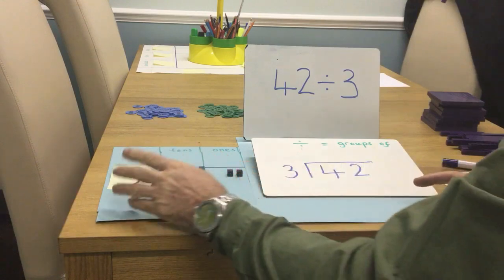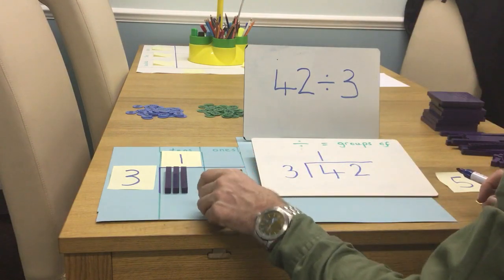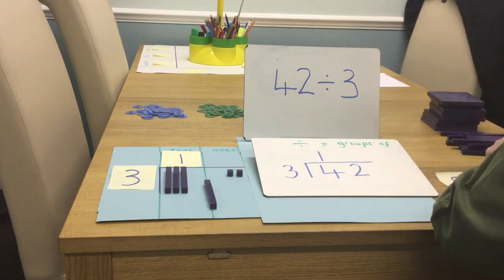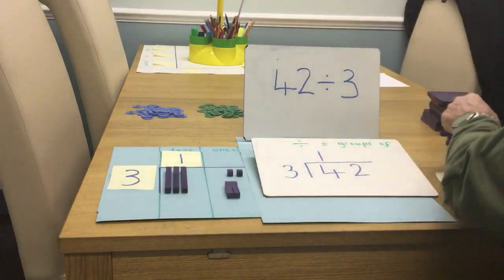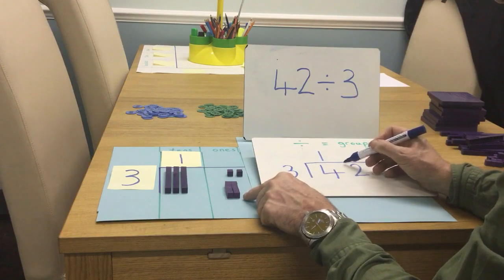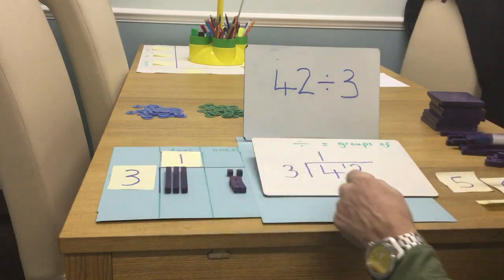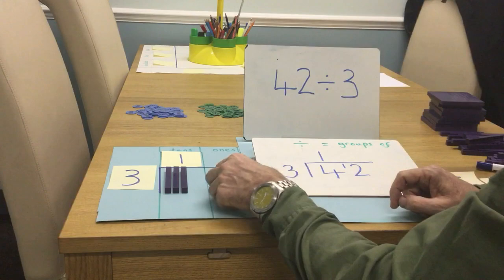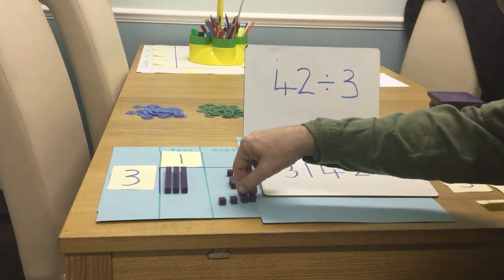Dividing 2 Digits By 1 Digit With Exchange (1)